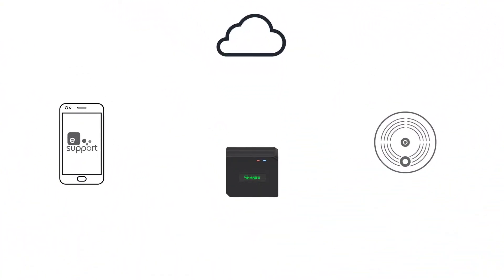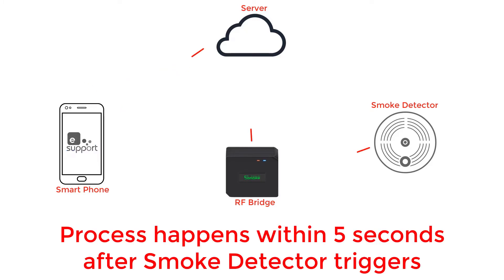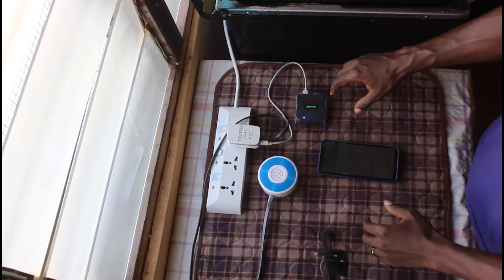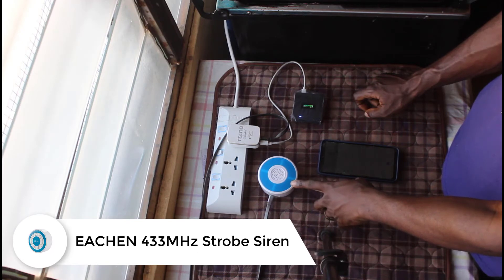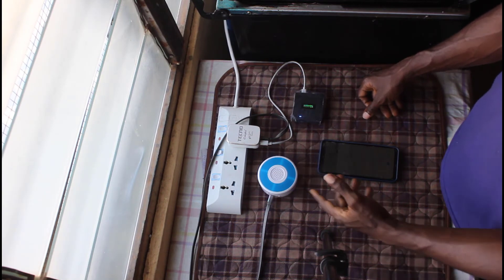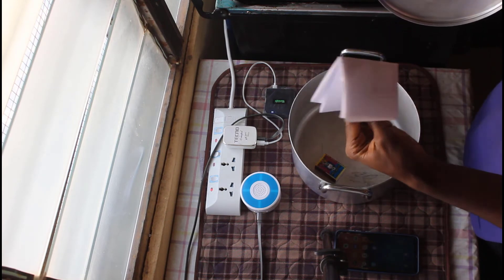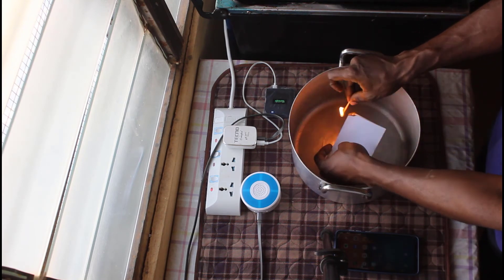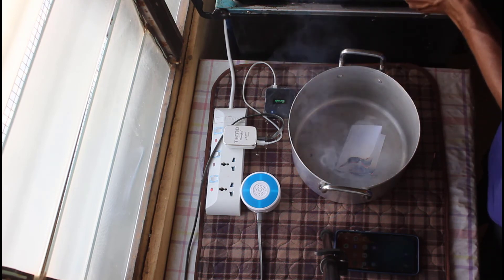Smart Wireless Smoke Detector | Works with Sonoff RF Bridge Ewelink App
I want to show you how to get notifications on your smartphone from Sonoff if smoke detector is triggered by smoke. To accomplish this I will use a Sonoff RF bridge , Eachen RF Strobe Siren and a Smoke Detector (That is compatible with sonoff bridge).